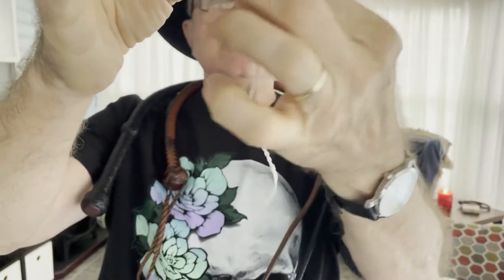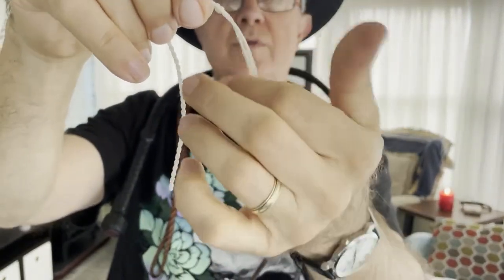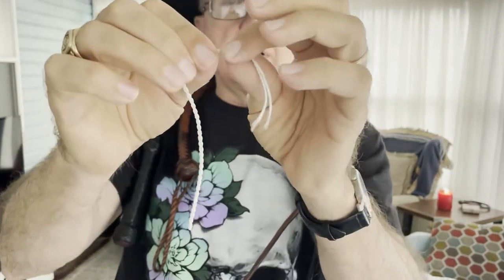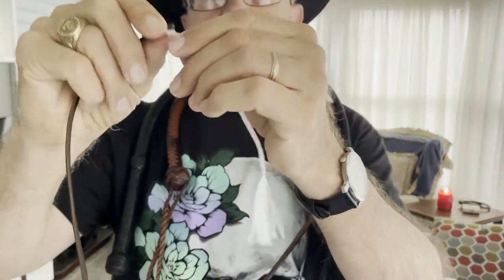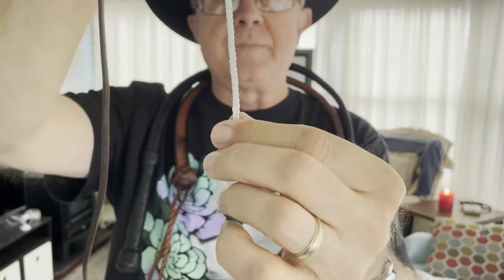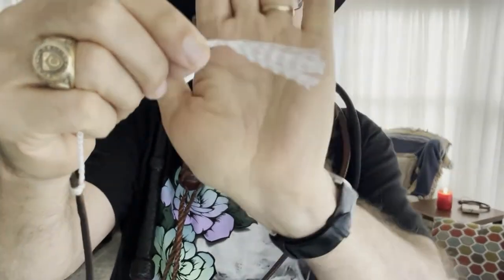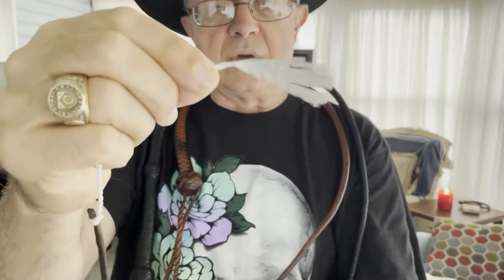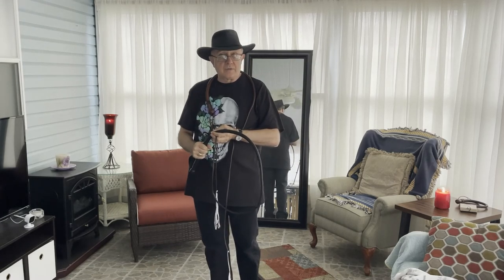Tassel Style Popper vs Ponytail Style Popper for Two Handed Whip Work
A traditional style popper or cracker is twisted cord or string finished with an overhand knot and the material beyond the knot becomes fluff. Poppers can be made from a wide variety of materials, cotton, mason line, bailing twine, dyneema, kevlar, etc. But the construction of the popper is the focus of this video. When learning two handed technique in the learning phase a wider margin for error is needed as muscle memory, skills and finesse are learned. Compare the advantages of both the ponytail style popper and the tassle style popper over the traditional popper construction. I recommend beginning with a tassle style popper for two handed work, then migrating to a ladysally style popper.

or in
eBook format